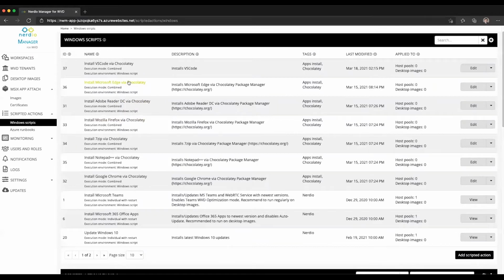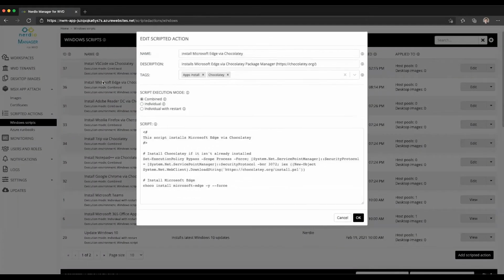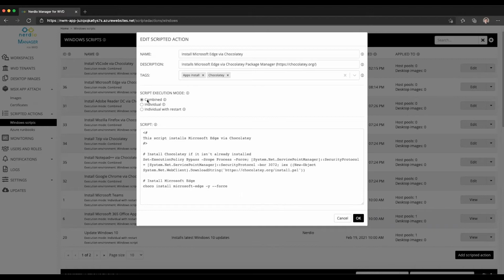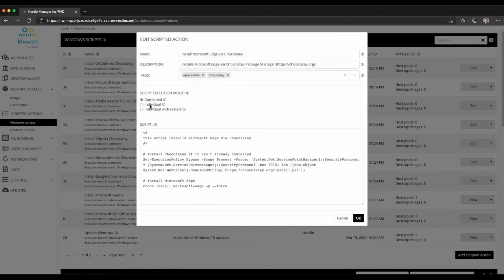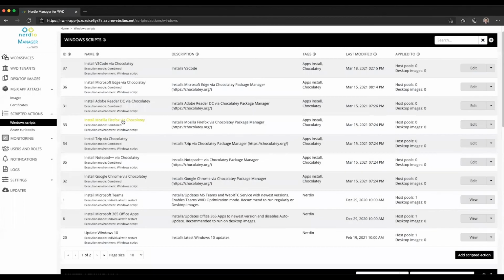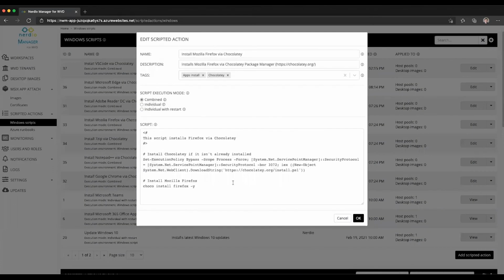Scripted Actions - Install Apps with Chocolatey - Nerdio Manager for Enterprise Demo of the Day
In this Nerdio Manager for Enterprise Demo of the Day video, we'll discuss the new scripted actions feature that allows you to install apps with Chocolatey within Nerdio Manager for Enterprise version 2.9.